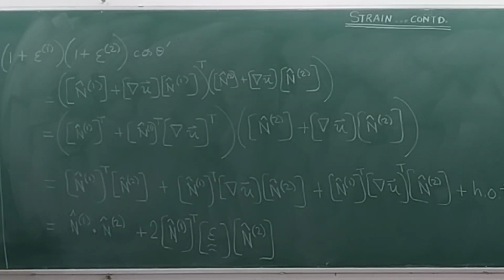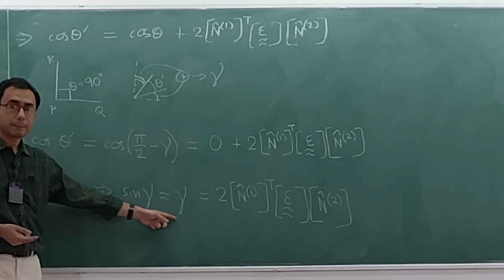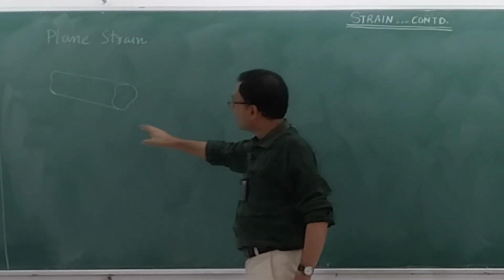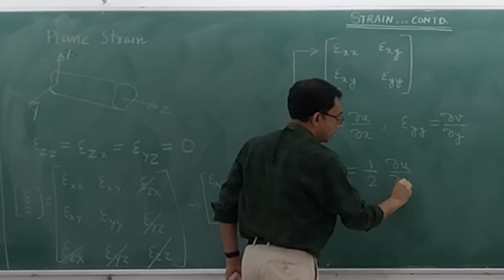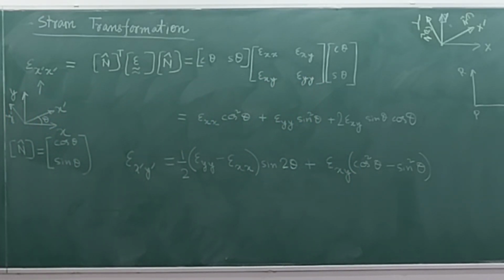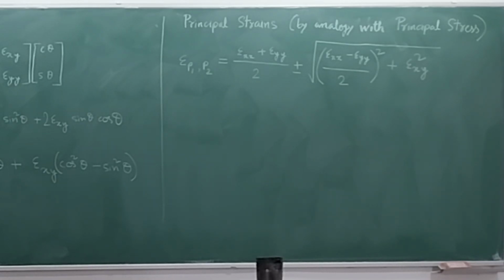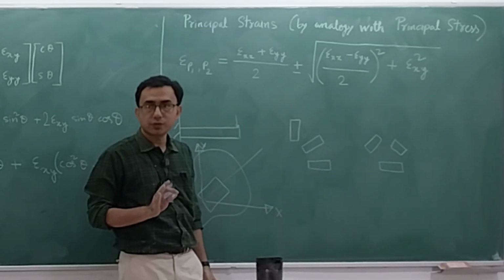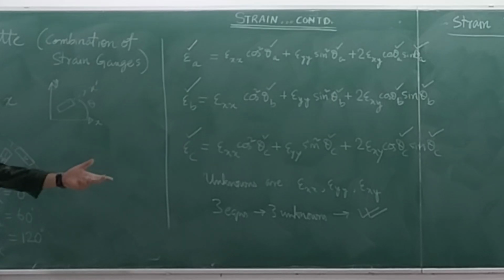Strain - Lecture 3